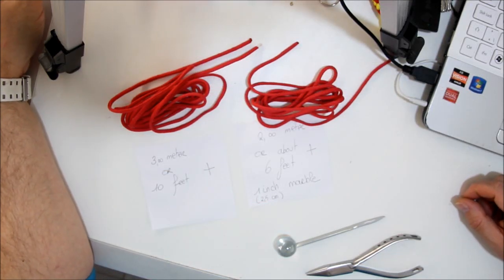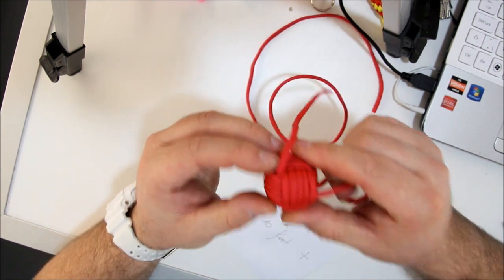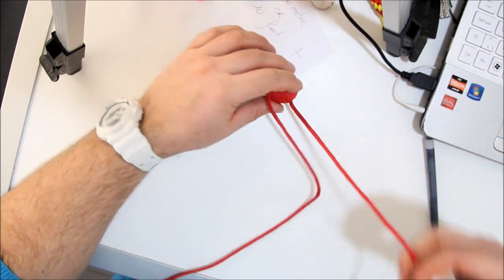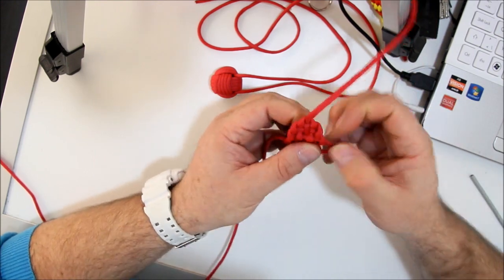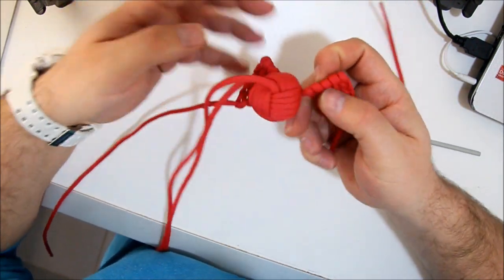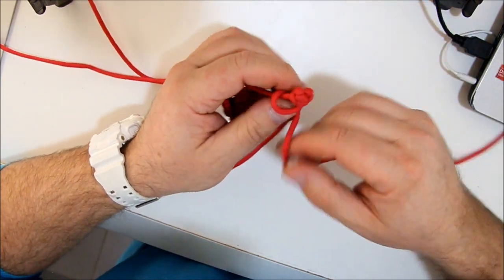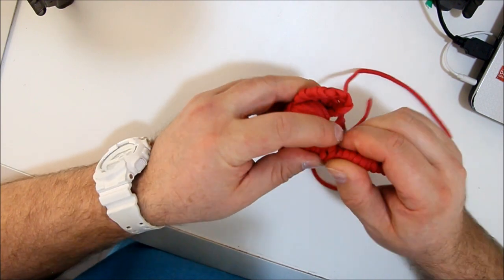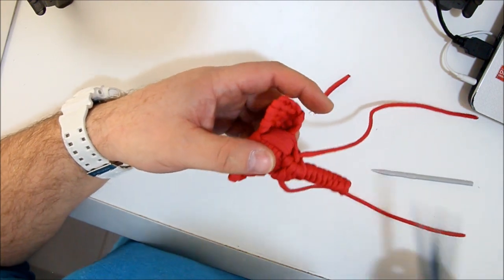The Paracord Elephant Tutorial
How to make an elephant in paracord
Made by Everaert Kris